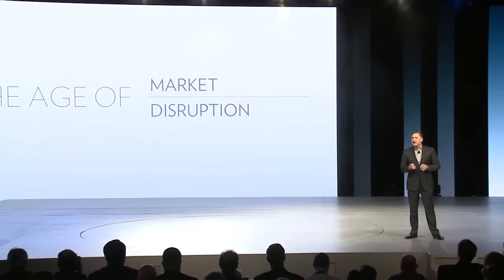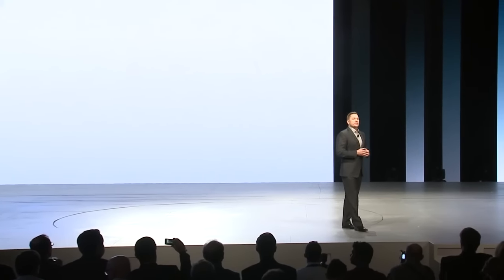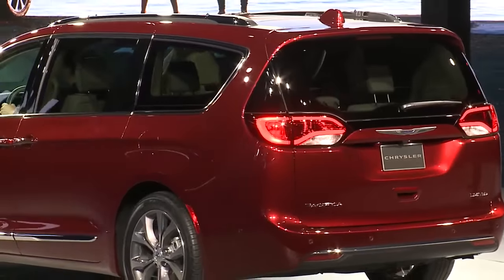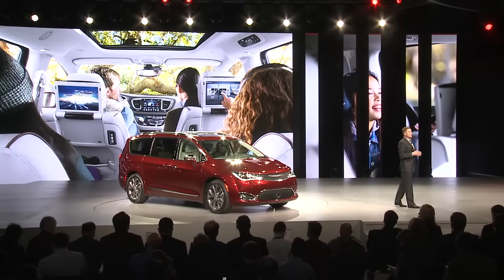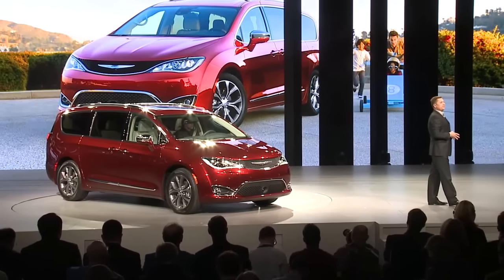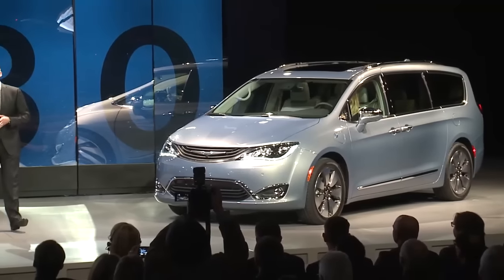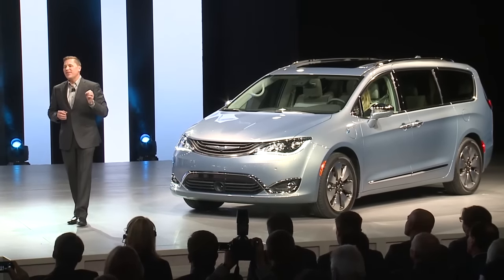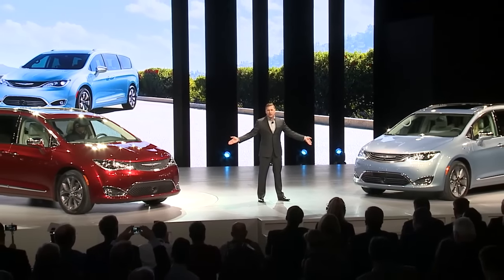2017 Chrysler Pacifica Hybrid Reveal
Official Chrysler reveal video of the 2017 Pacifica Hybrid at 2016 NAIAS. Reproduced here for editorial reasons and embed